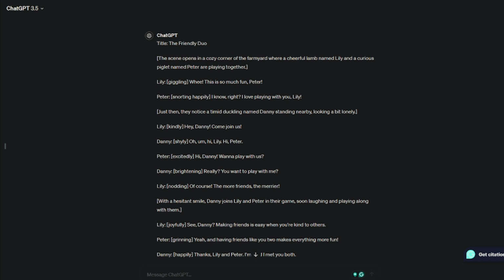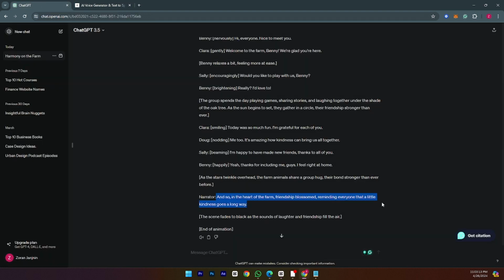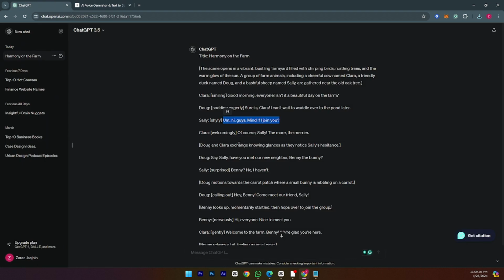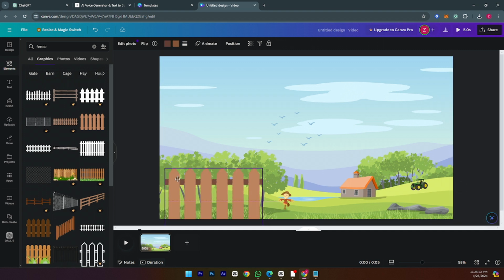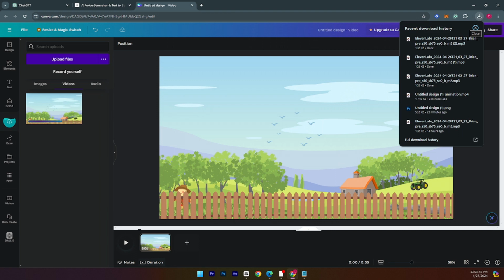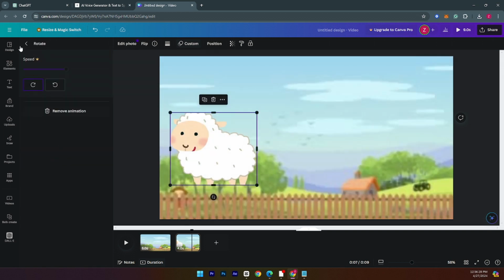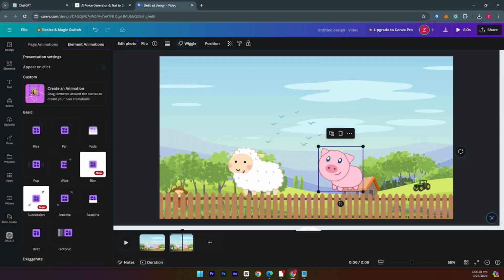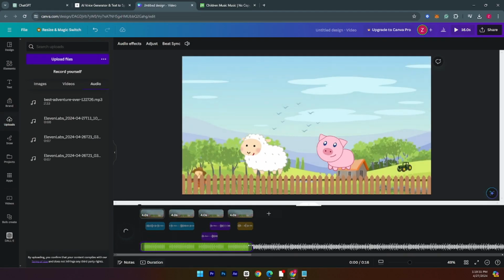🤑Make Money Creating FACELESS KIDS ANIMATION Channel Videos in Minutes| AI Digital Money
In This video i'll Show you How to Make a Faceless Kids Animation Channel Video using Canva & AI TOOL, this is an Easy and Quickly method to Make Money Online  for Beginners and is an Easy way  to Make  passive income! So, if you want to crate a channel like this Now, look until the end this step by step guide!

📚 My Ebook

👉 TOP 9 AI Crypto Coins That Can 20x By May | AI CRYPTO Coins Set To Skyrocket!

✅  About AI Digital Money.

Welcome to **AI Digital Money**! 🚀 Your ultimate destination for demystifying the world of artificial intelligence and unlocking its potential to earn money online. Whether you're a complete beginner or have some knowledge, our channel is designed to provide easy-to-understand ideas, tips, and strategies to leverage AI for financial gain. 💡💰

Dive into our content to explore the fascinating intersection of technology and online earning. We cover everything from detailed tutorials on AI tools to insightful discussions on the future of digital income. Our mission is to empower you with the knowledge and tools needed to navigate the AI landscape and start making money in innovative ways. 🌐✨

Let's embark on this journey together and unlock the endless possibilities that artificial intelligence has to offer. Remember, the future of earning is here, and it's powered by AI. Don't miss out!